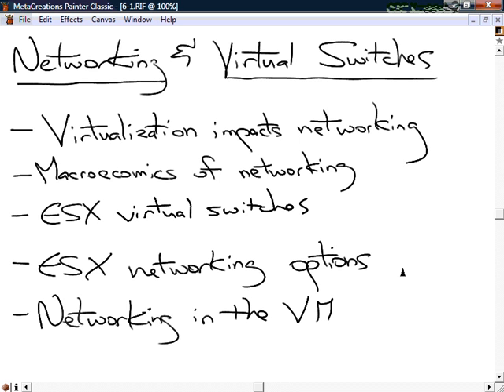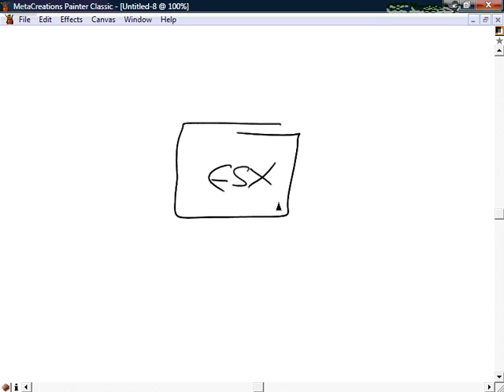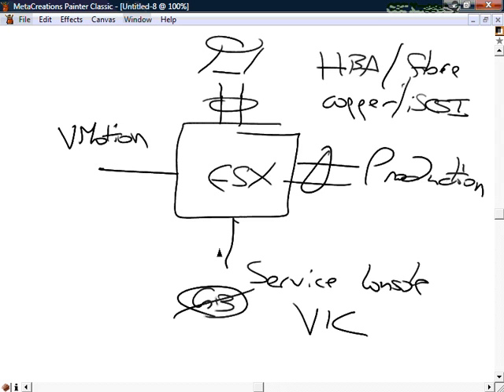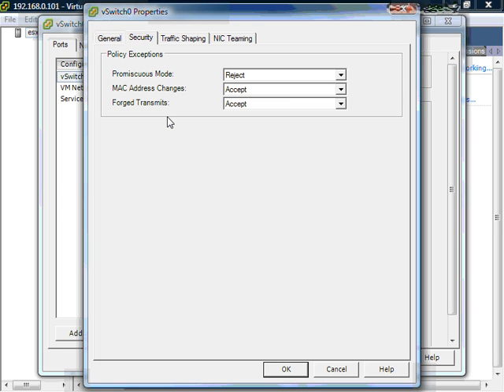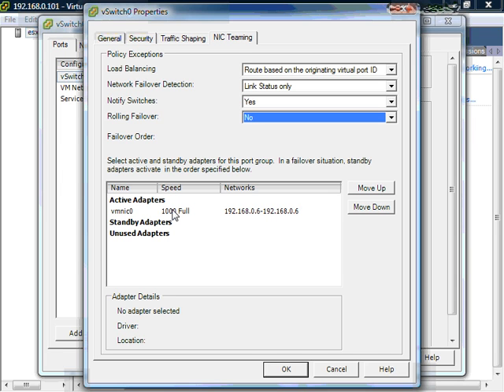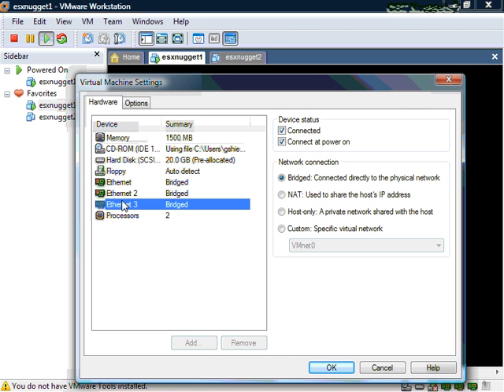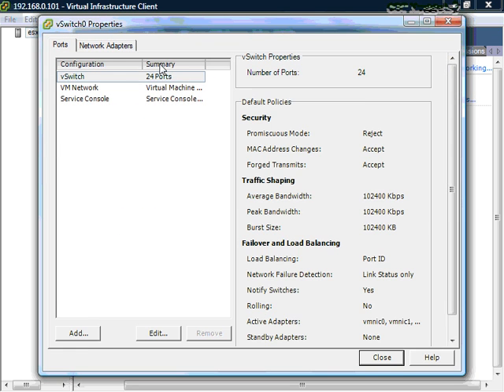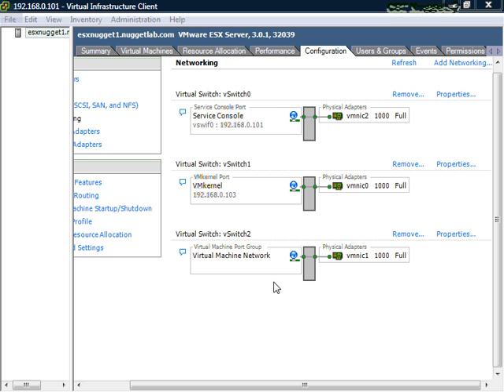Networking & Virtual Switches Configuration